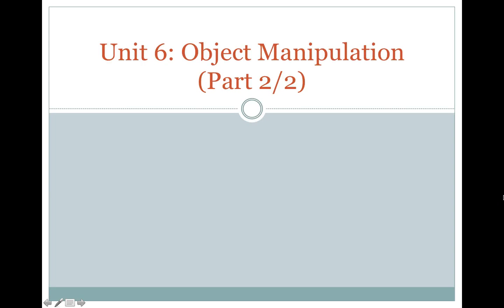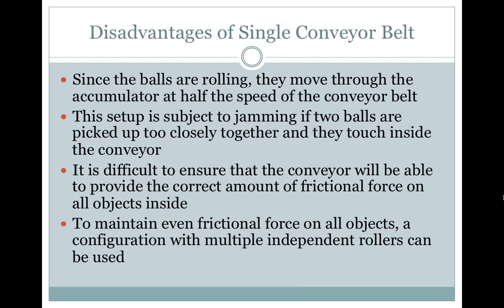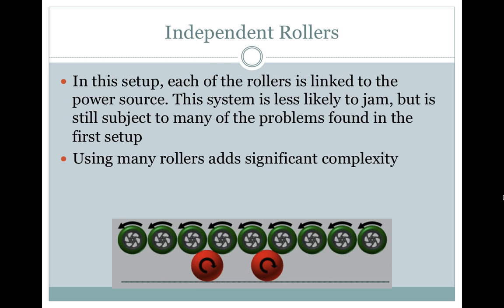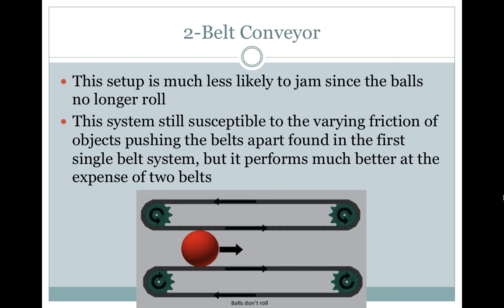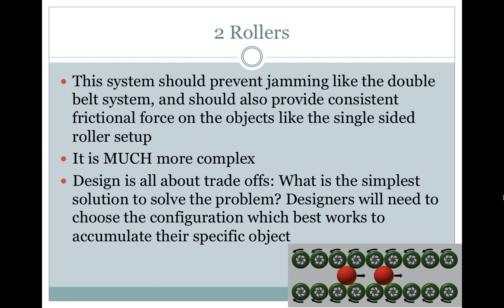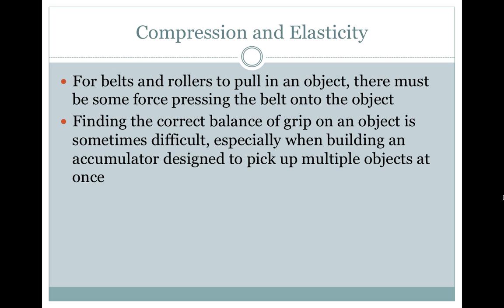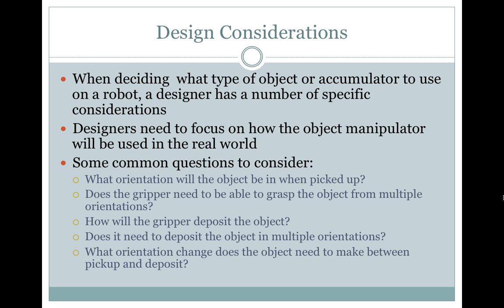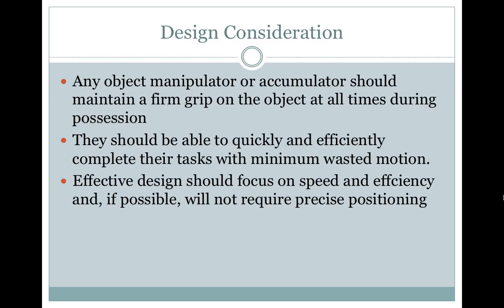Object Maniupulation Part 2 of 2